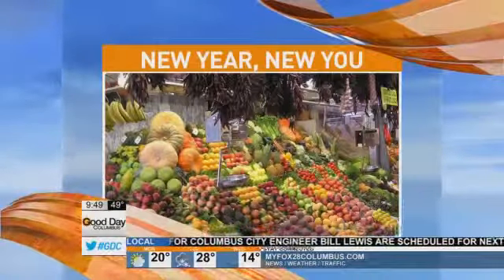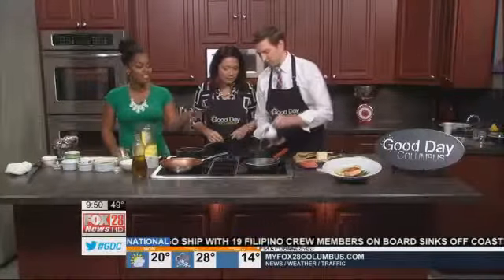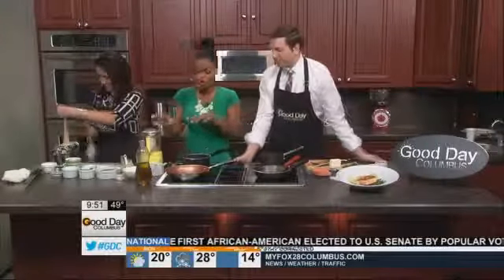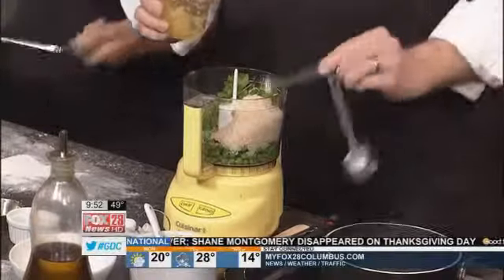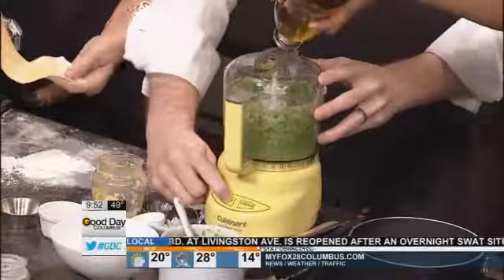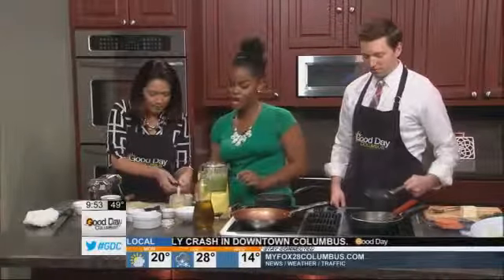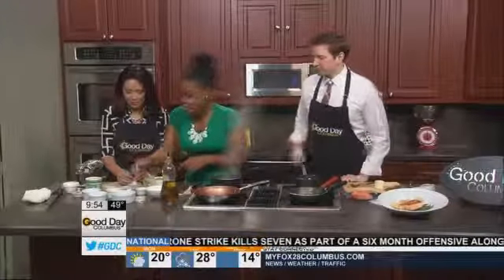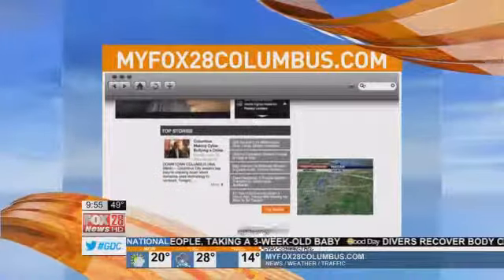GDC: In The Kitchen With Whitney Bray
Click on the Video Player